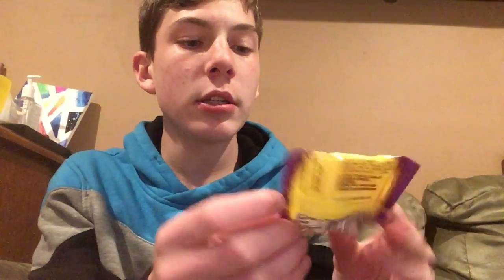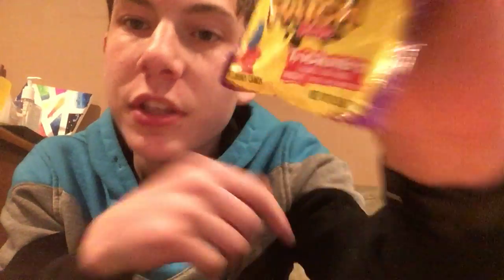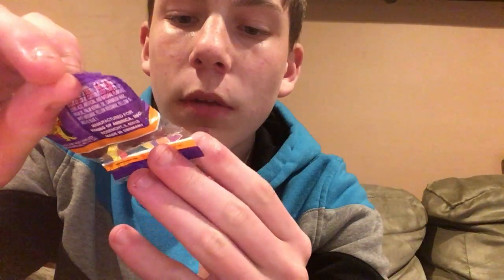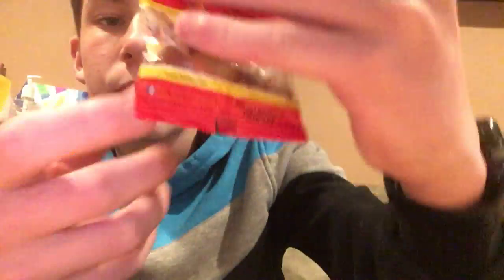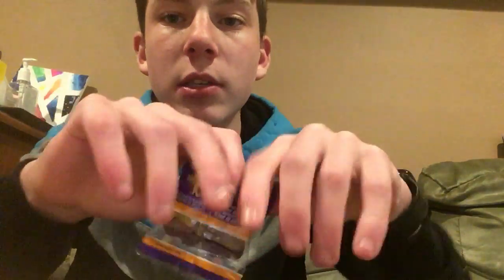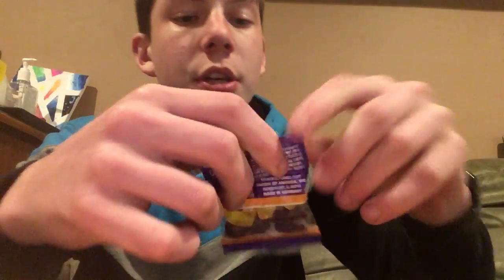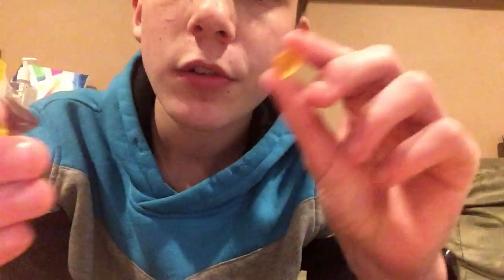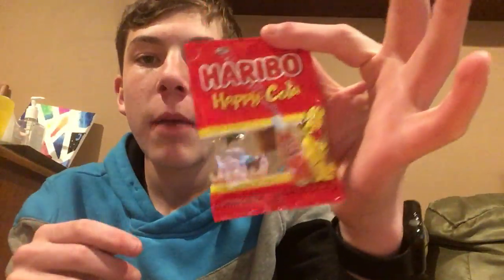Early Halloween candy taste test.